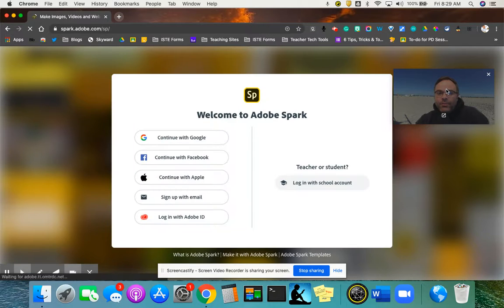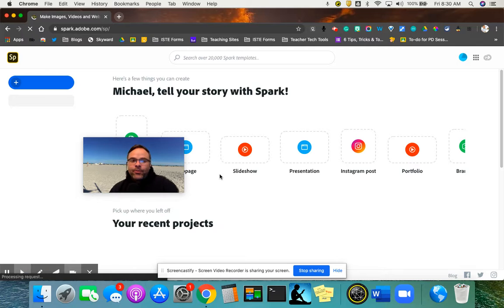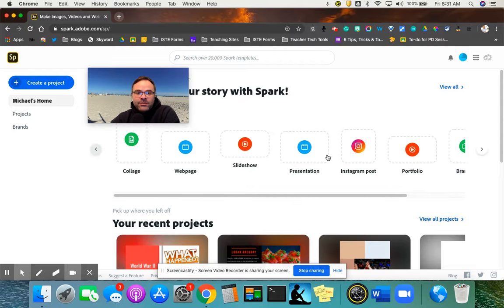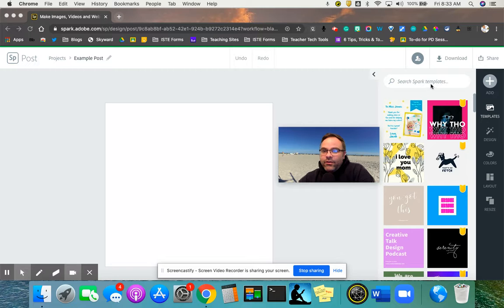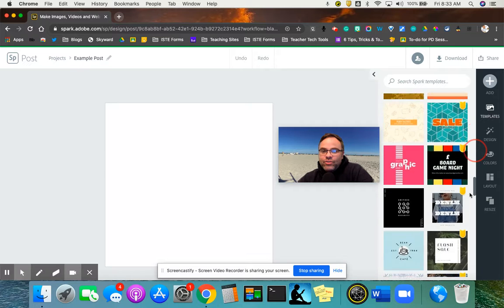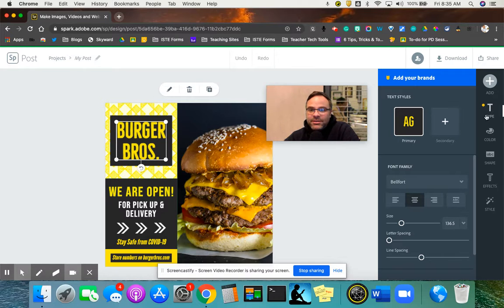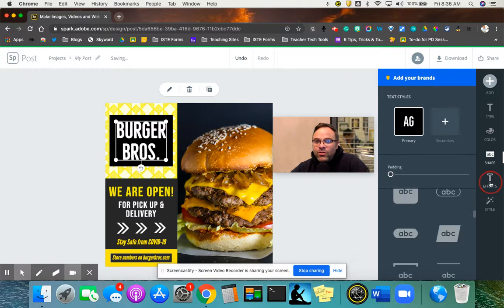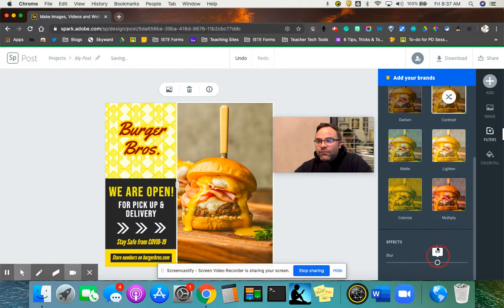Adobe Spark Post for OJR Flex